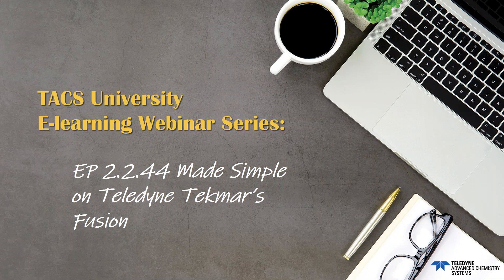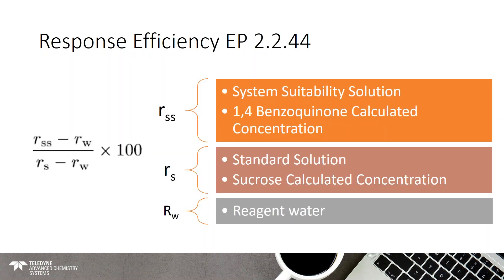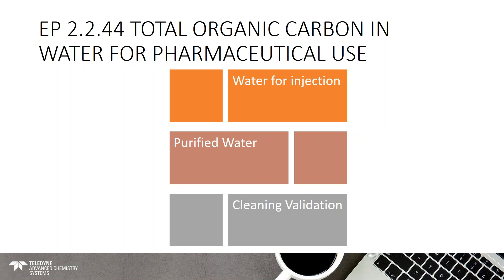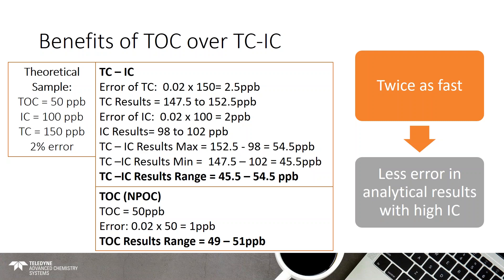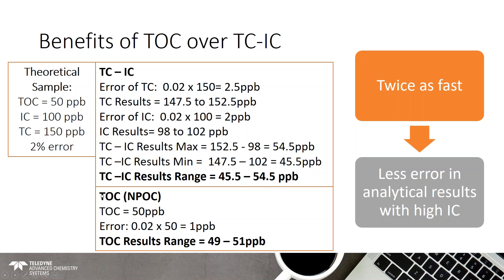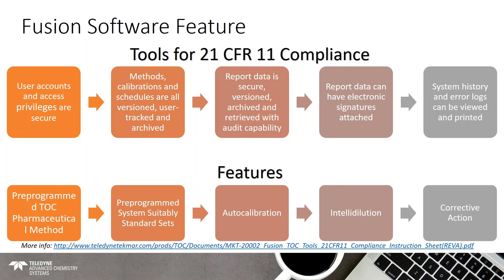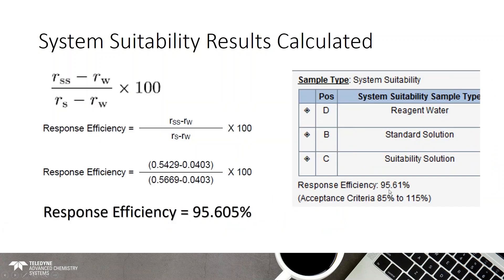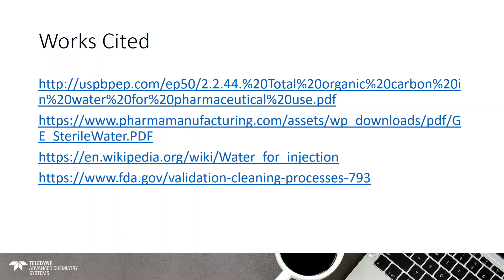EP 2 2 44 Made Simple on Teledyne Tekmar s Fusion TOC UV Persulfate Analyzer Webinar Recording